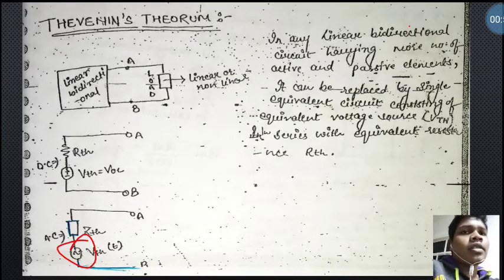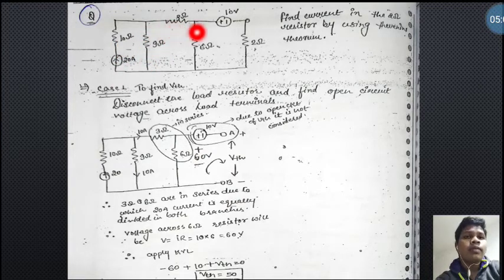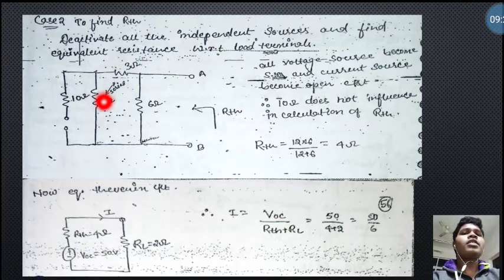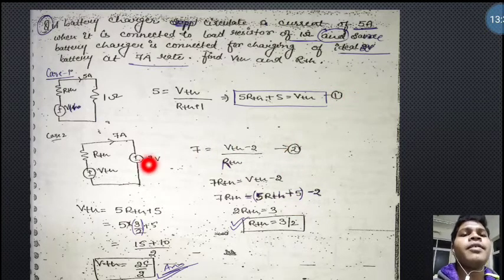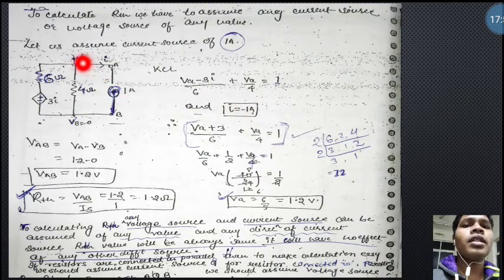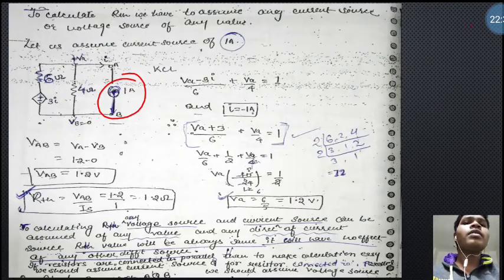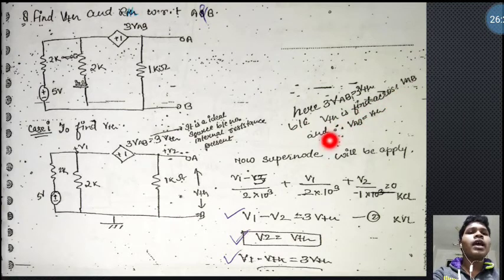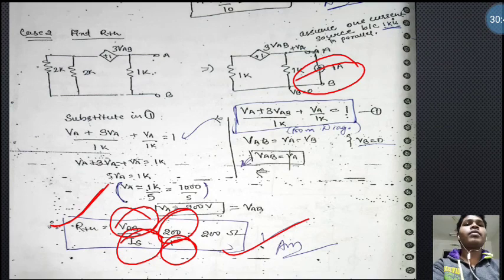Network Theorem(Thevenins theorem) part-21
network Theorem gate..
Rrbje,sscje electrical gate..
Network theory gate...